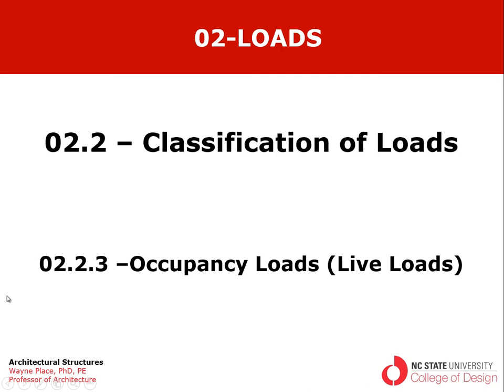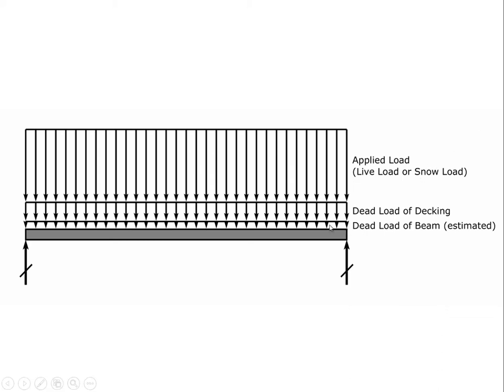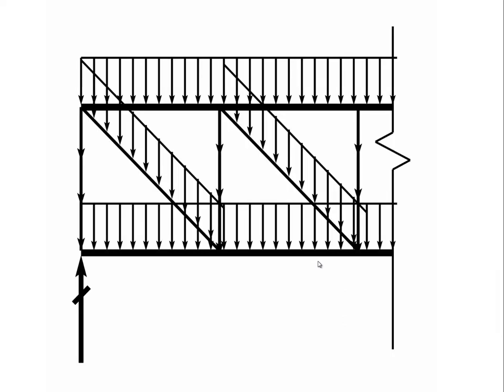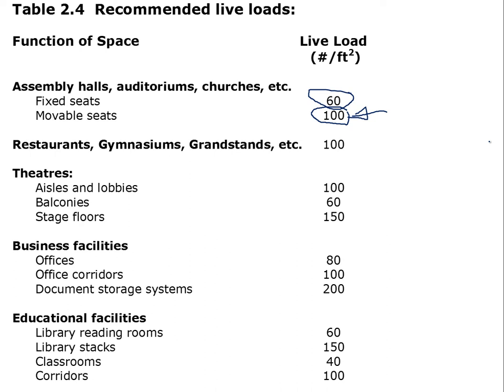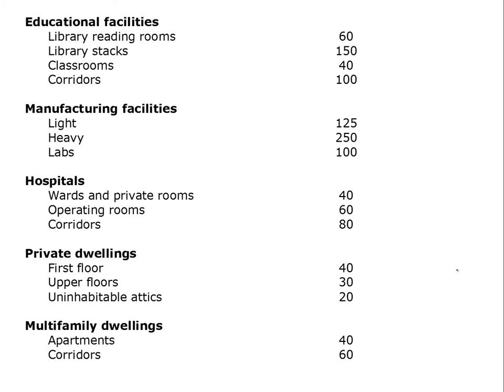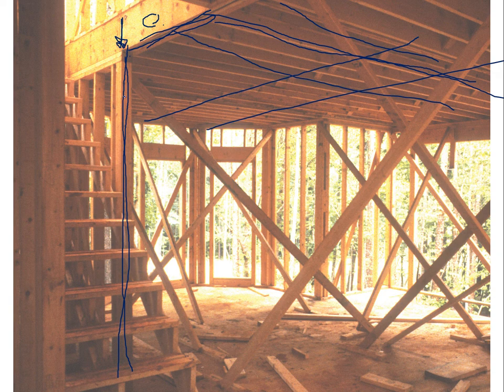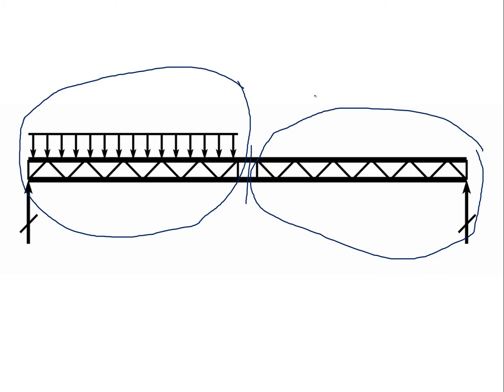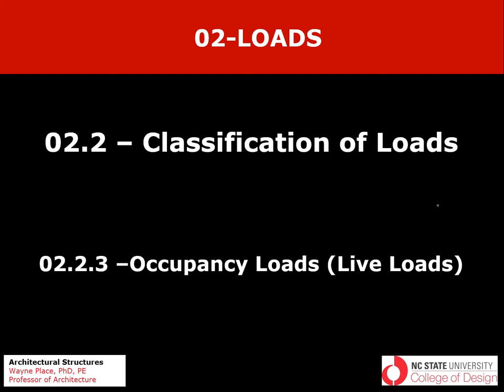02.2.3a Classification of Loads Occupancy Loads